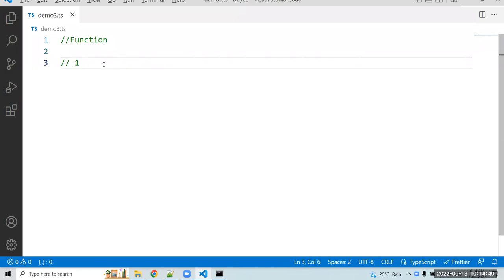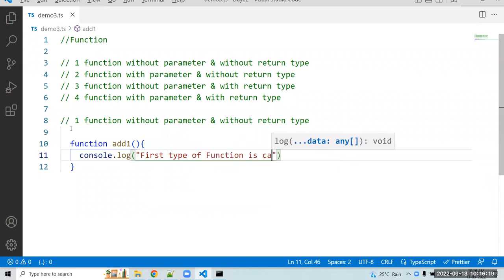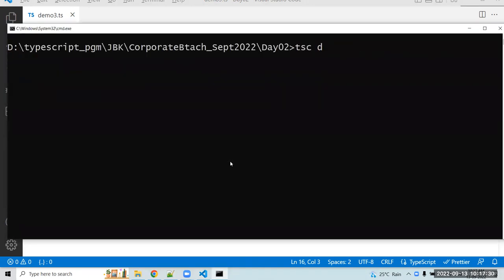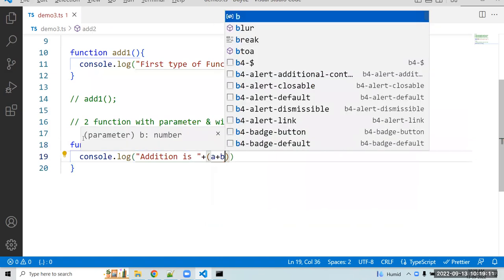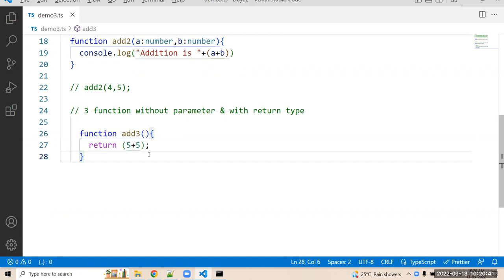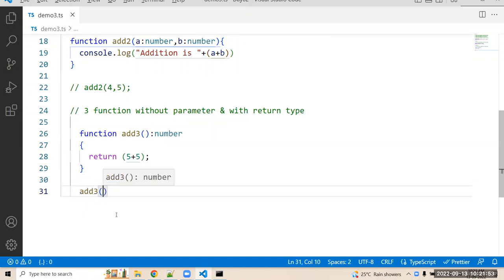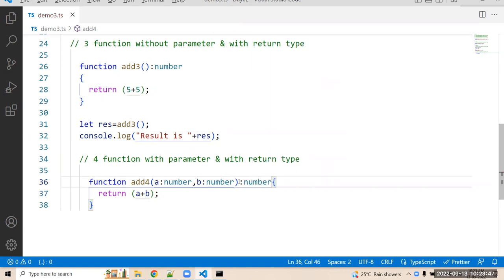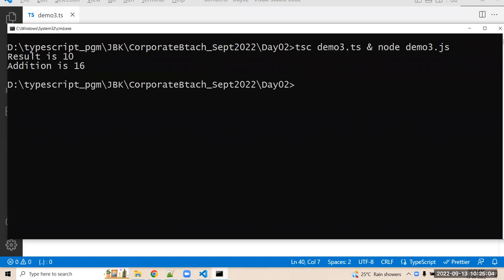Functions in Typescript @Experting with Pradip @YouTube Creators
@YouTube Viewers